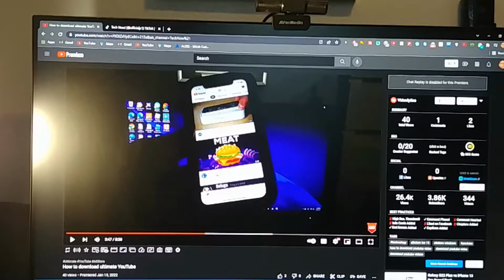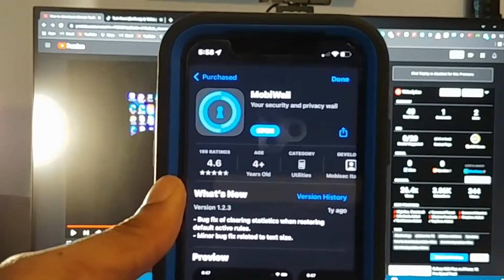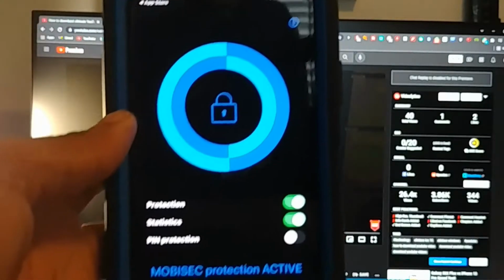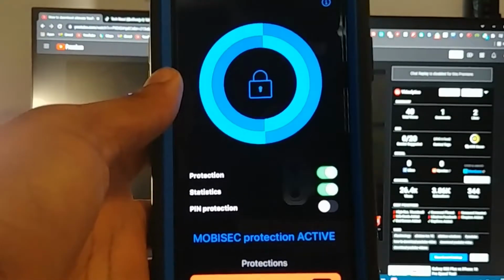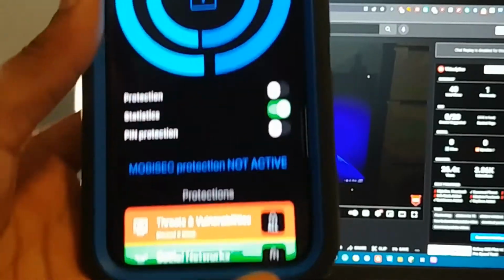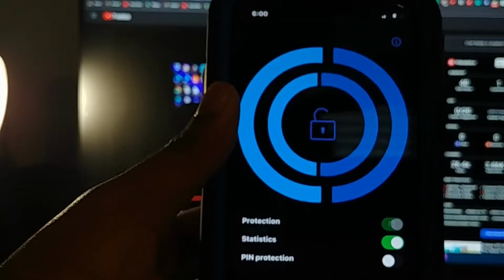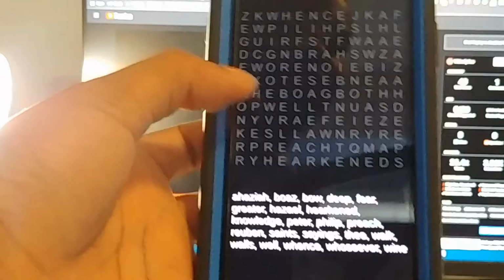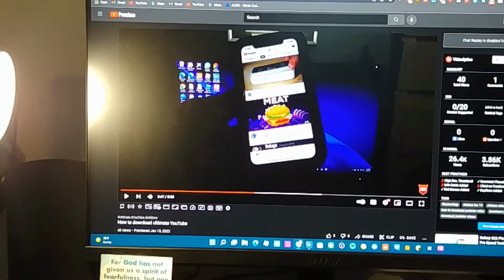Best Free Adblocker for iPhone 2022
Yep I do use it and it good.  00:10   00:24  02:51